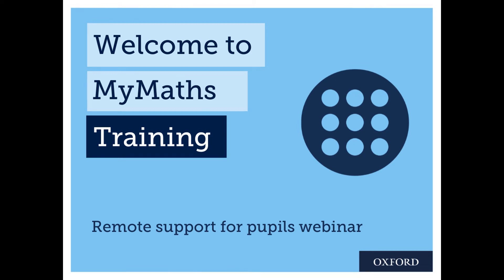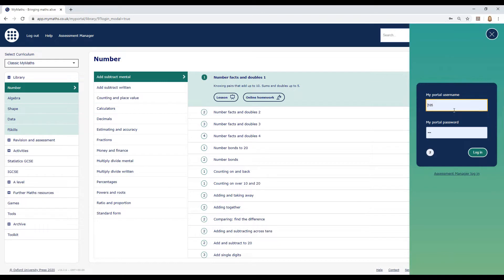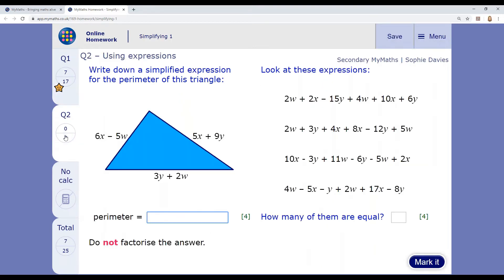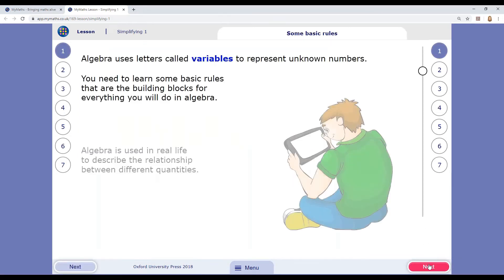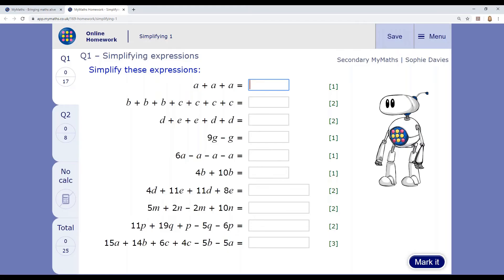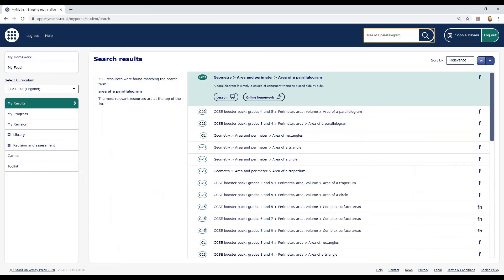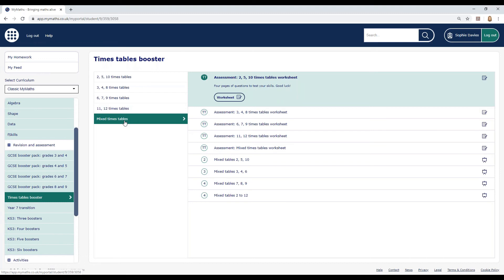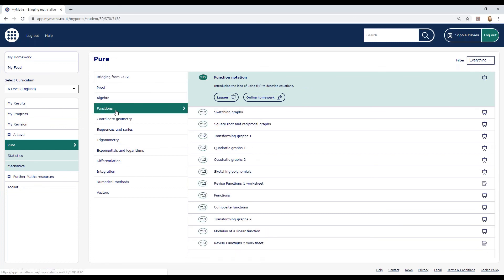MyMaths Secondary remote support for pupils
A quick webinar to provide hints and tips for using Secondary MyMaths at home covering the following topics:

- Logging into MyMaths
- Completing pre-set work inc. Troubleshooting if you get stuck or run out of time.
- Practice options when no work has been set yet.
- Further support

For more help and support during this time please visit our support site.